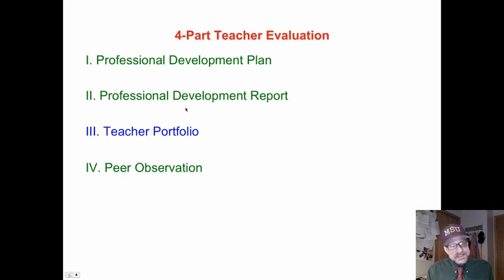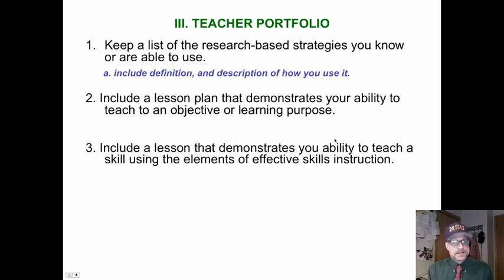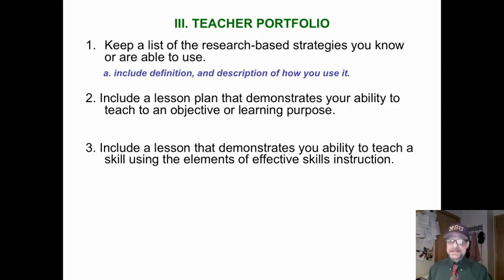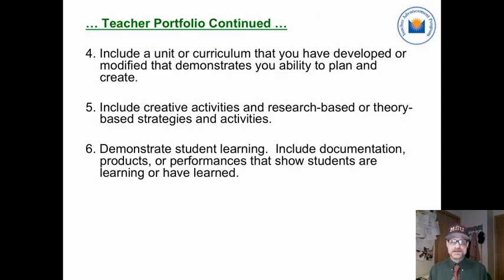teacher evaluation - 3.mp4